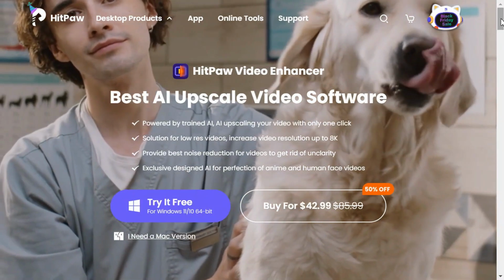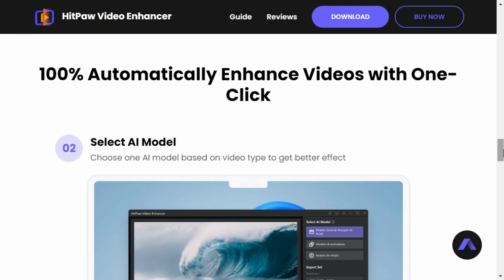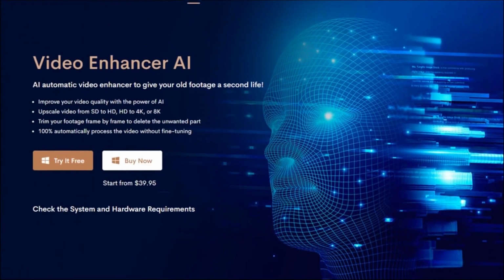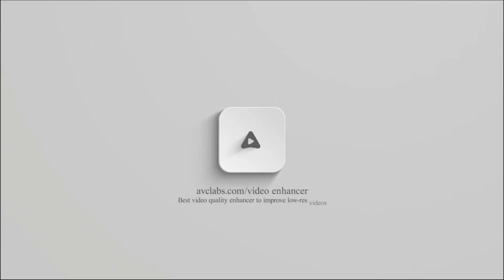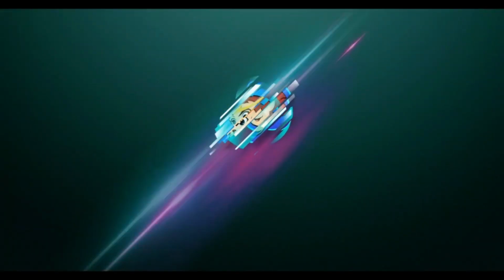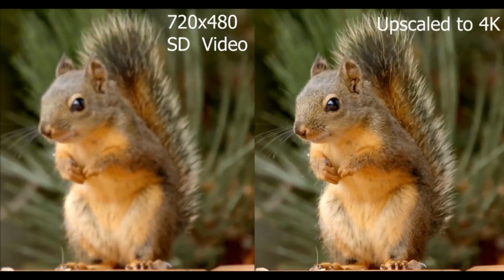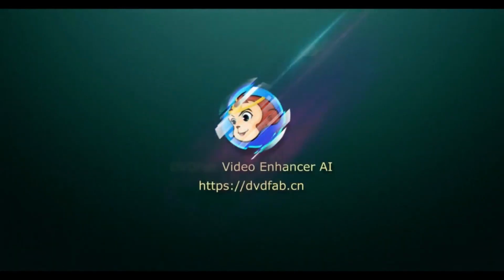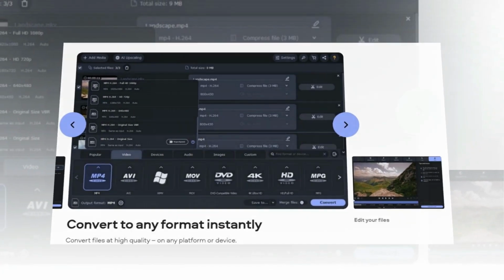5 Best Video Quality Enhancer Software | How to Enhance Video Quality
5 Best Video Quality Enhancer Software | How to Enhance Video Quality

Video quality enhancers are tools that enable you to improve the resolution of a video. Video enhancers allow you to make color corrections, fix imperfections, and improve your clip’s quality. However, choosing the right video enhancer software for your editing skill level and project requirements can be challenging. In this video, you will learn about the best video-enhancing software. You will learn about both paid and free video quality enhancer software.

How to convert low quality video to 1080p hd
How to convert low quality video to 4k
How to convert low quality video to High quality
Video ko hd mein convert kaise karen
Video ki quality kaise badhaye
Blur video ko kaise clean karen